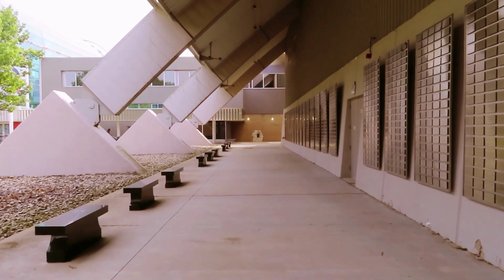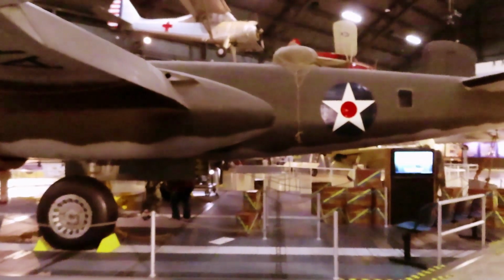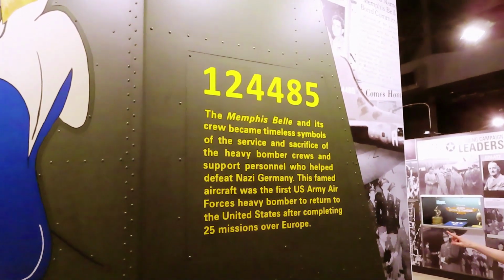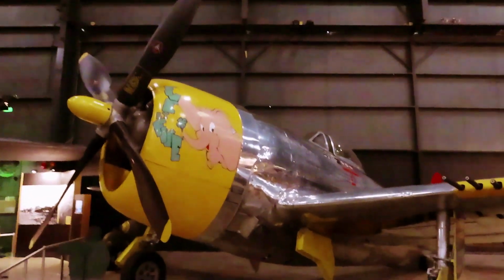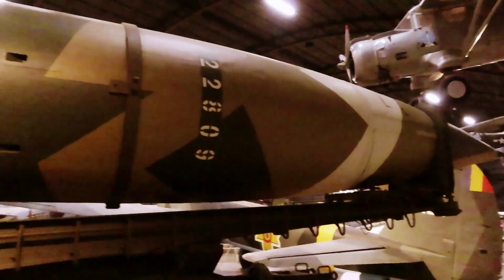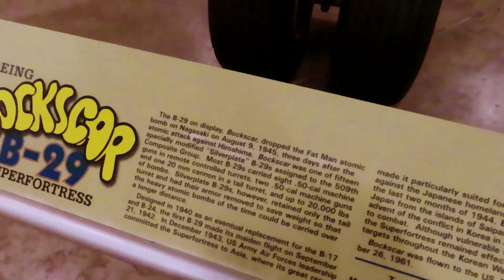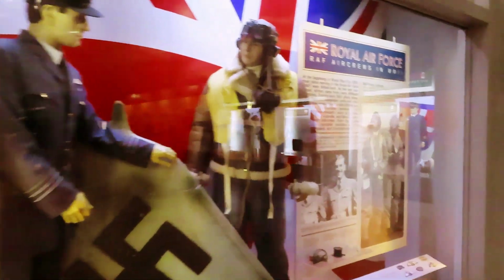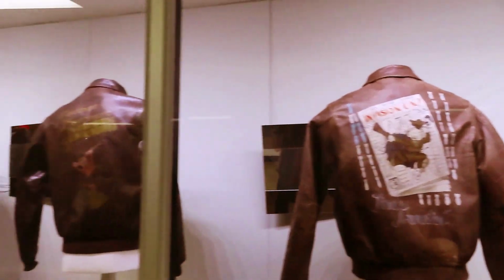National Museum of the US Air Force - Dayton, Ohio - Part 1 of 3.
The National Museum of the United States Air Force is the official museum of the United States Air Force located at Wright-Patterson Air Force Base, six miles northeast of Dayton, Ohio. The NMUSAF is the oldest and largest military aviation museum in the world, with more than 360 aircraft and missiles on display.